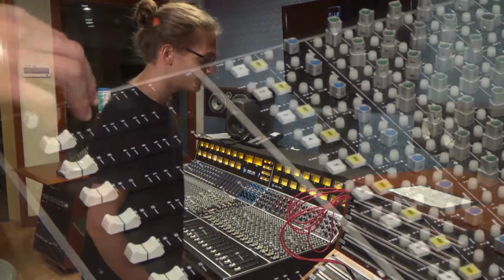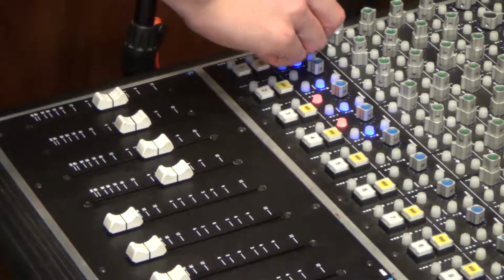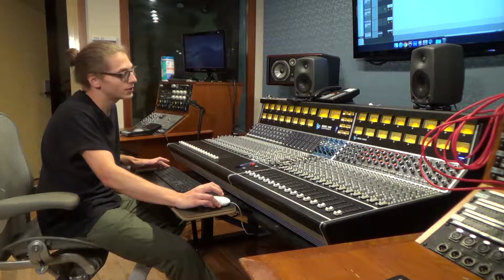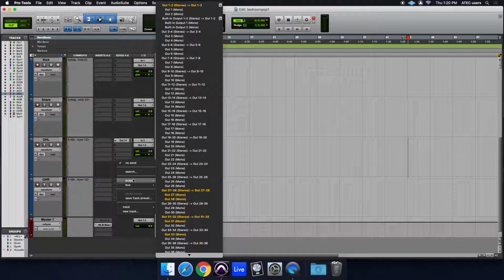How to record "In The Box" on the API 1608 in ATEC Studio B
Please use this video to familiarize yourself with recording on the API 1608 console in Studio B!